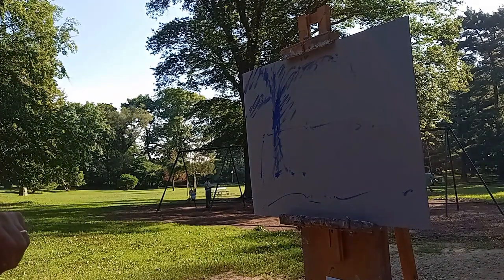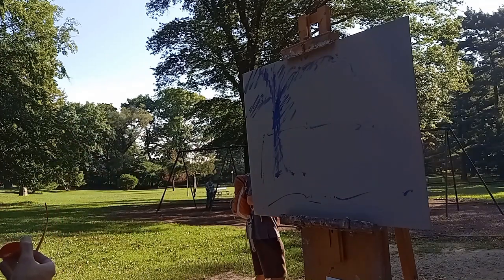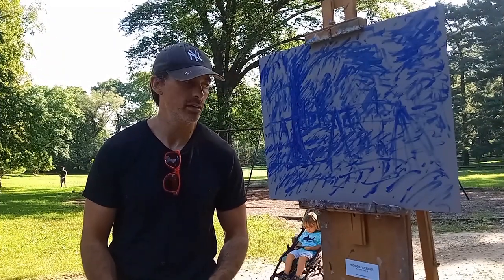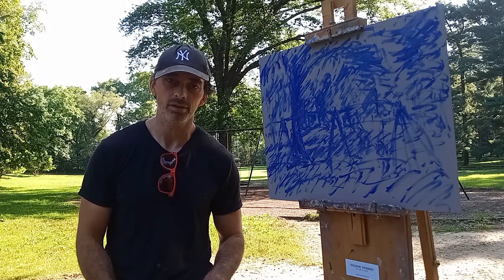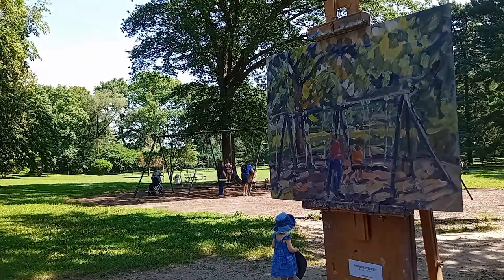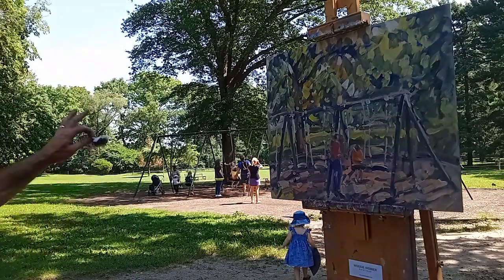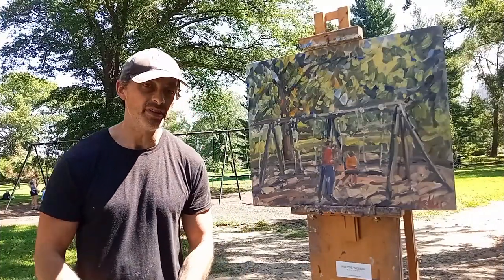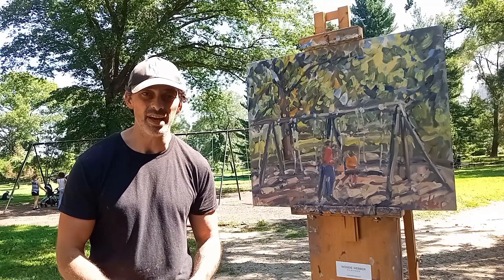URBAN PLEIN AIR Painting in New York City - The Swing Sets in Central Park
Join me on another plein air painting adventure this time as I experience the ups and downs of painting in New York City.  Watch as I push myself out of my comfort zone.  Hopefully my hopes and dreams don't crash to the ground.